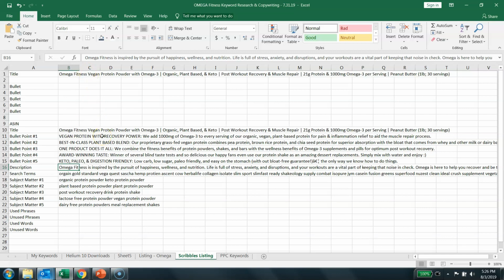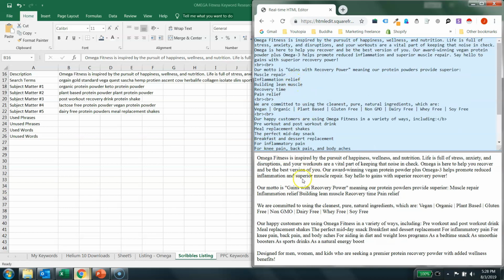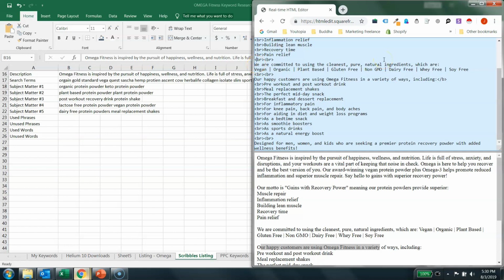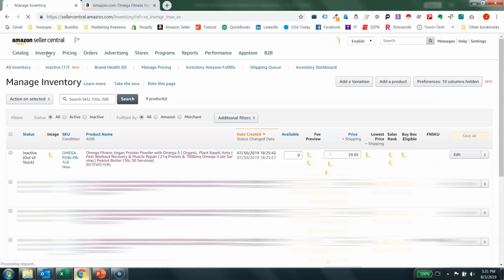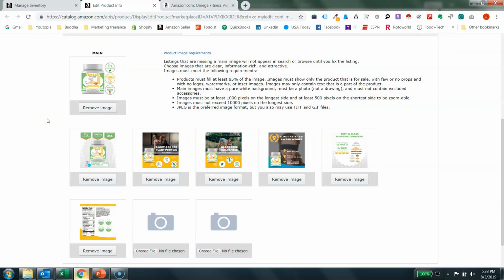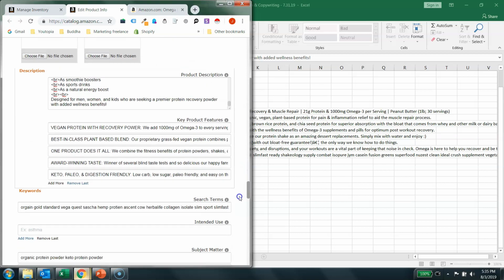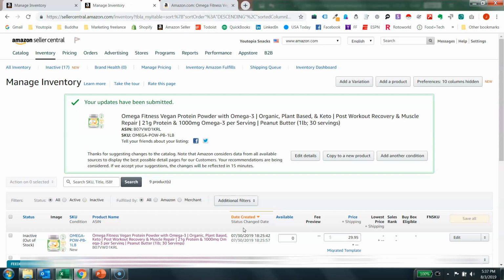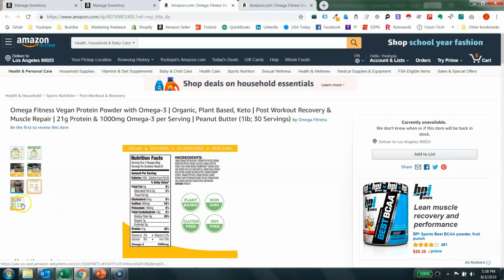1.12 Updating Your Product Page with Optimized Listing